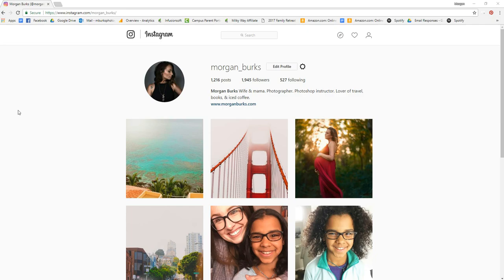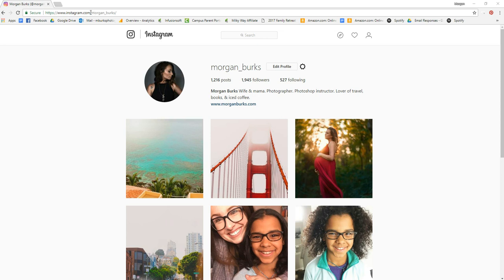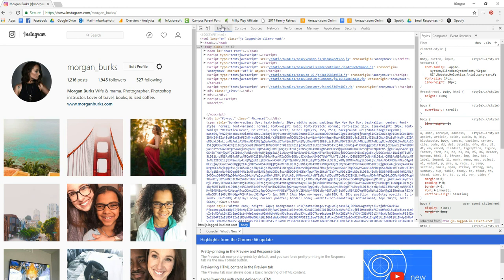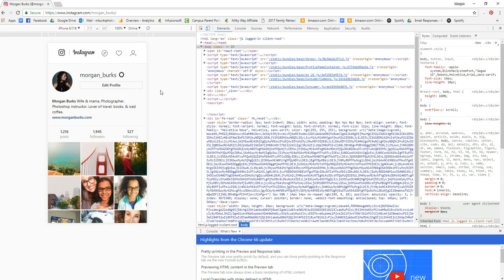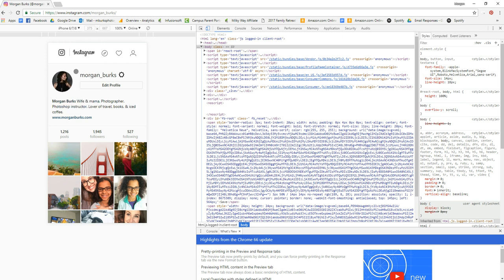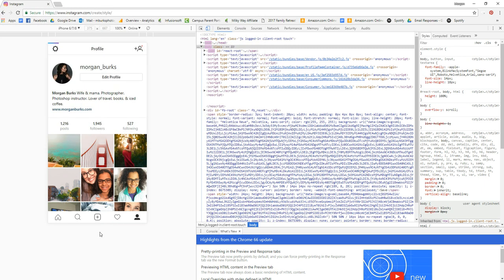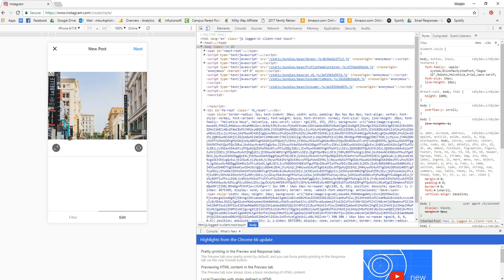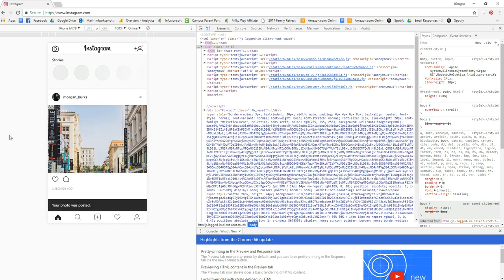How to Post Images to Instagram from a Computer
In this video, I'll show you how to upload images to your Instagram account straight from your computer without having to email them to yourself or use an extra app.